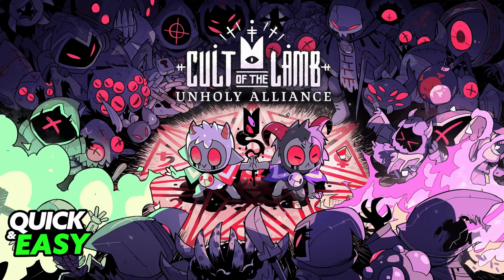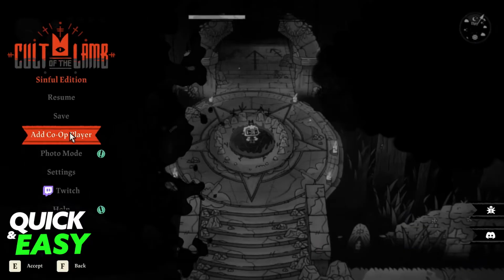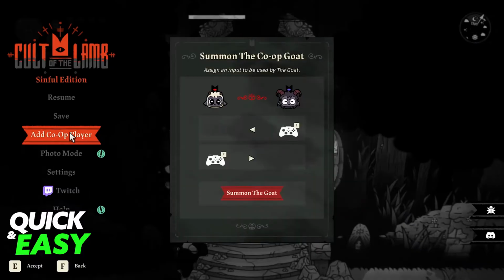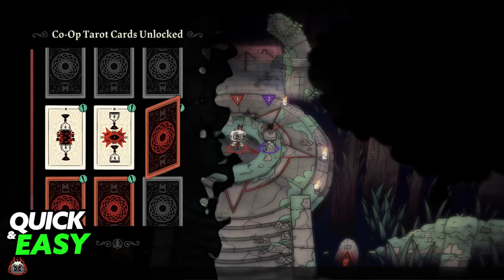How To Play Cult of The Lamb Multiplayer (2025) - Step by Step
I will solve your doubts about how to play cult of the lamb multiplayer, and whether or not it is possible to do this.

I hope I have helped you with the video!